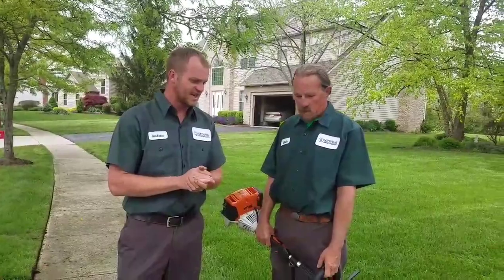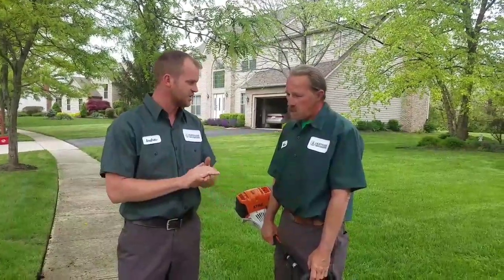Hoffman's Lawn and Fertilizer Meet Mow 4 delaware ohio 43015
Hoffman's Lawn and Fertilizer Meet Mow 4  - Meet the crew, Adam and Mike, as  they manicure a residential lawn. string trimming mowing and sidewalk edging Delaware Ohio 43015